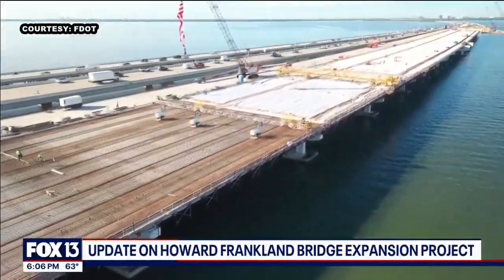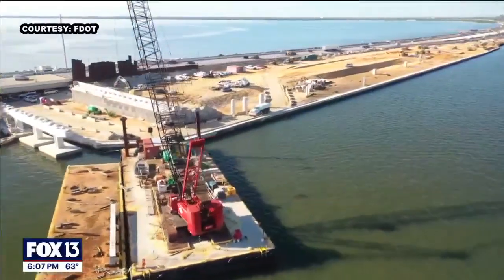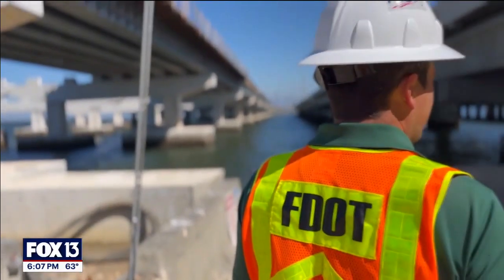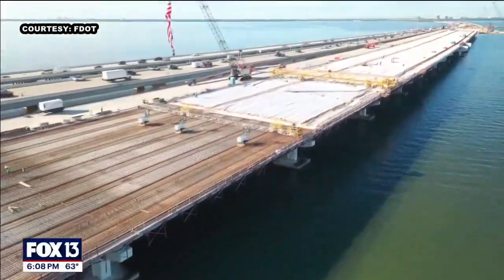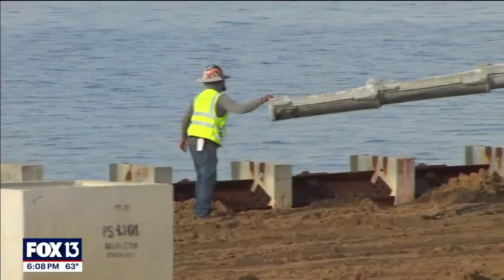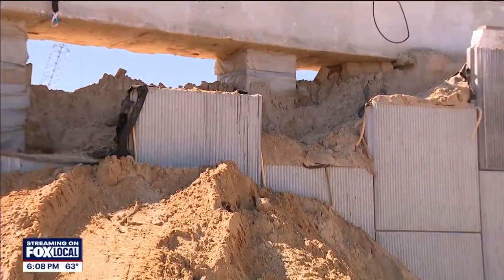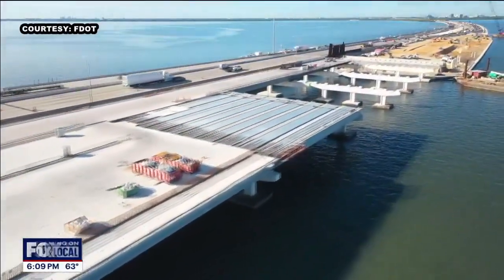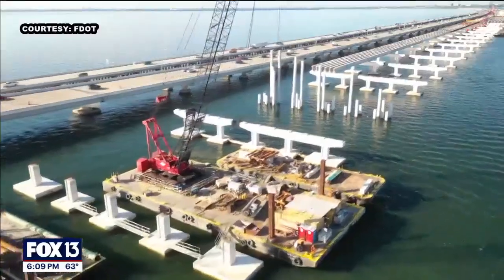Howard Frankland Bridge project continues in Florida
The new Howard Frankland Bridge is a little more than halfway done, and the Florida Department of Transportation's largest in the Tampa Bay area will bring major changes to travel across the bay. The $865.3 million project from FDOT has progressed much over the last year.